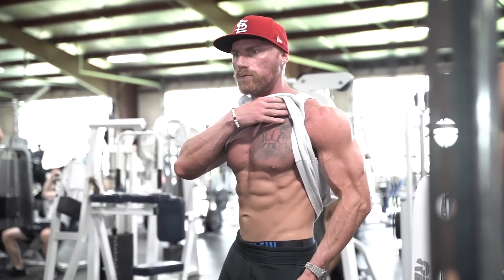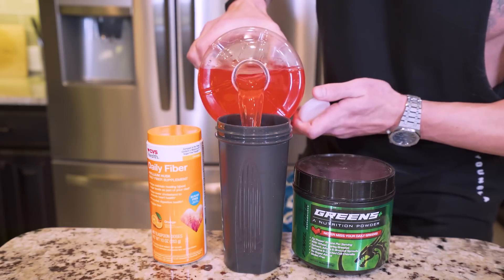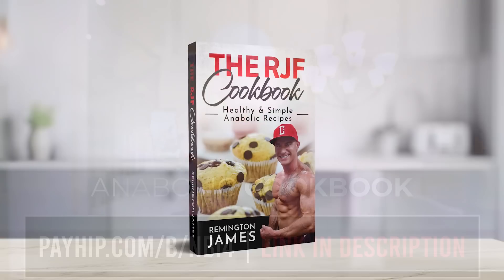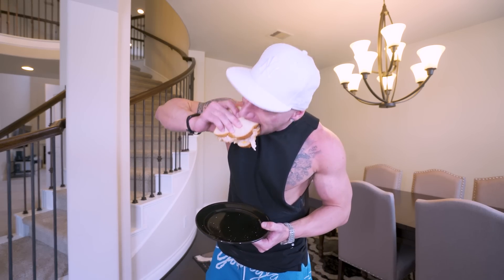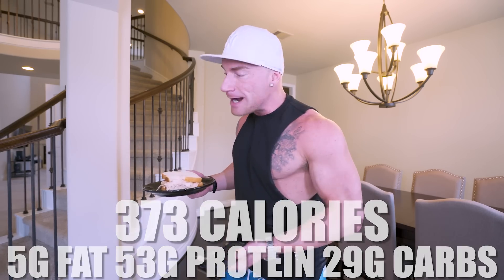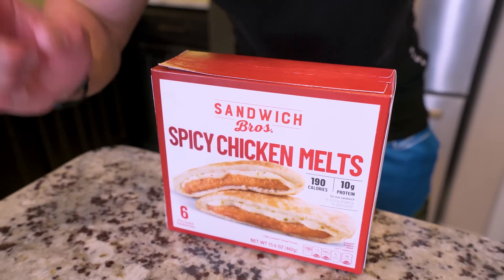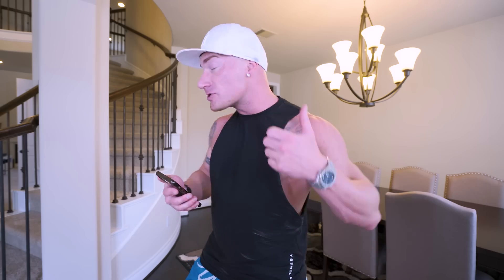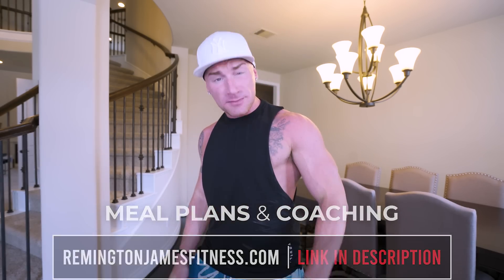The Easiest NO COOKING Weight Loss Meal Plan You'll Ever Follow! | Meal By Meal Full Breakdown